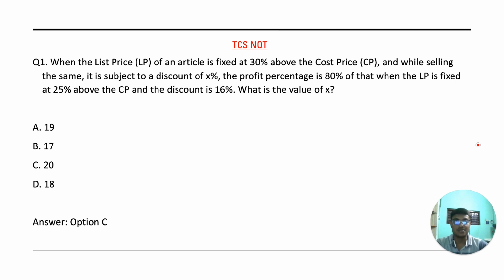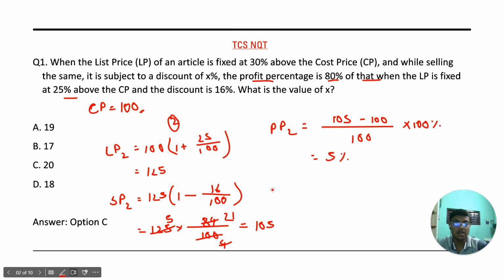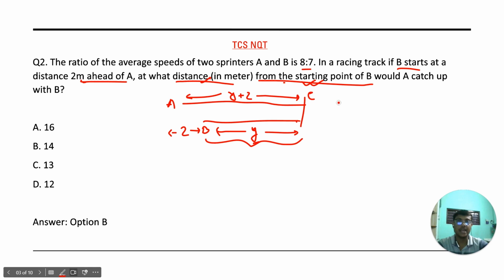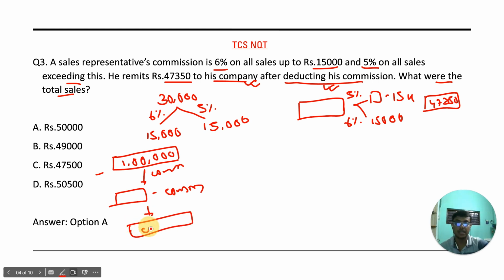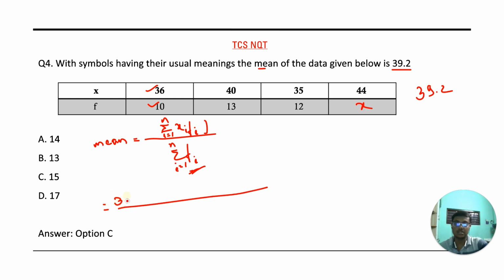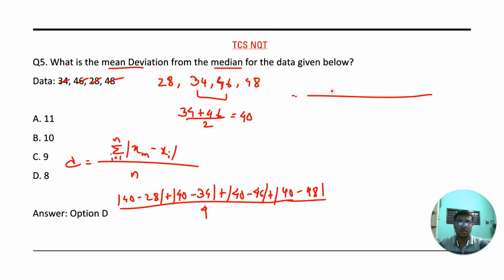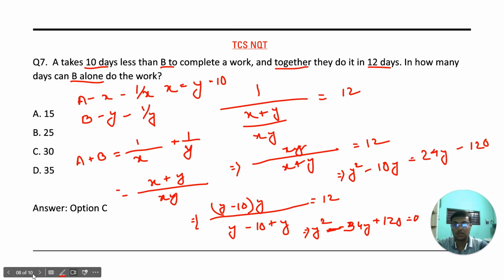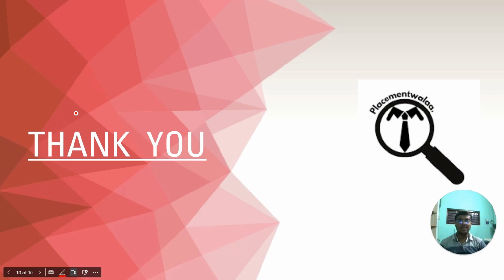TCS Free NQT 2025 PYQ | TCS NQT Most Repeated Aptitude Questions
Registration Link1:
(Registration link will open soon)